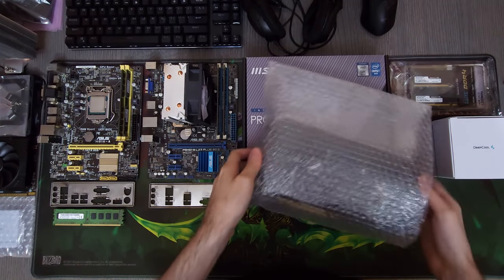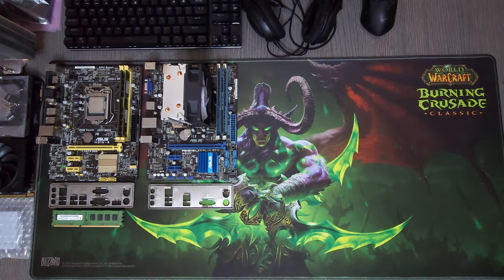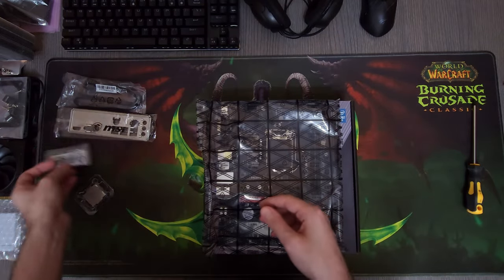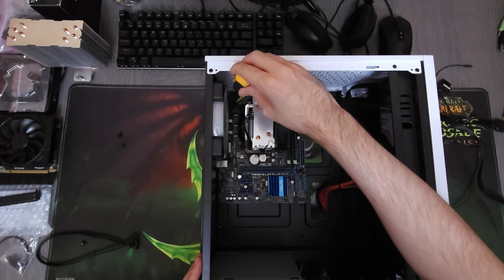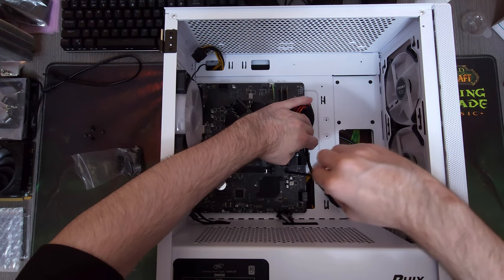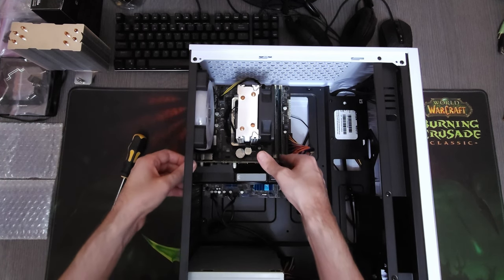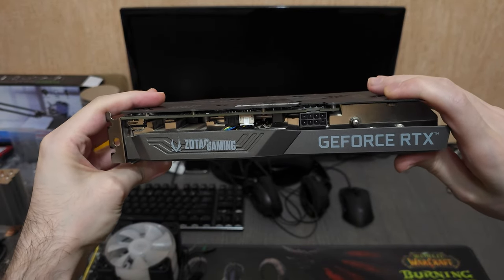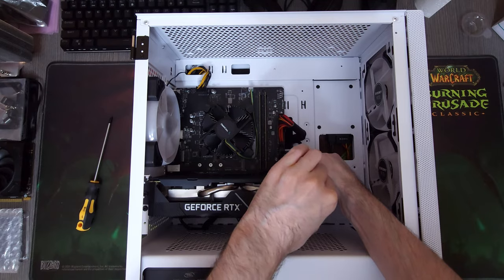Time To Build Some PCs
Thought I'd record the building process of these PCs. I know it's a short video, but I'm extremely busy nowadays. So instead of low effort long videos, I'll make shorter ones and try to keep the quality up.
Specs of PC #1:
CPU: i7-3770
Cooler: Golden Field C400
Mobo: Asus P8H61-M LX3 Plus R2.0
RAM: Teamgroup DDR3 2x8GB 1600MHz
SSD: XrayDisk 480GB Sata SSD
GPU: EVGA GTX 1050 SC ACX 2.0 2GB
PSU: Golden Field 500W
Case: Evesky Ruix Morninglight
Fans: Evesky 120mm Blue LED
Specs of PC #2:
CPU: i3-10100F
Cooler: DeepCool CK-11509
Mobo: MSI Pro H510M-B
RAM: Teamgroup Elite DDR4 2x8GB 3200MHz
GPU: Asus Dual RTX 2060 6GB
PSU: DeepCool DN550 80+ White
Case: Evesky Ruix Punk 5 White
Fans: 4x Evesky 120mm Red LED
Timestamps:
00:00 Intro
00:08 What's been happening
00:41 H61 combo
00:51 H81 combo
01:21 Storage
01:34 PSU
02:15 Case
02:42 Photos
03:04 Office PC
03:27 RTX 3060
04:01 Finishing building
04:30 Outro